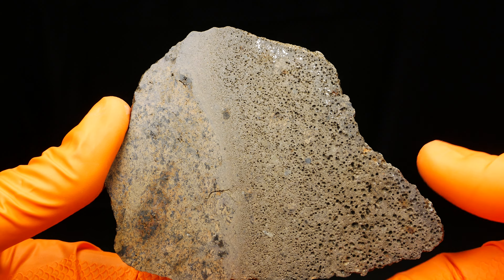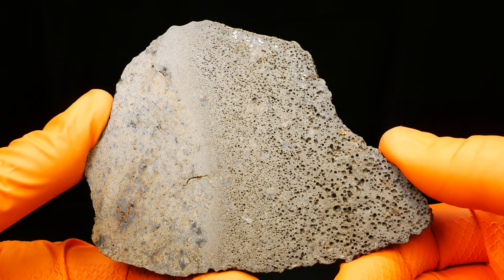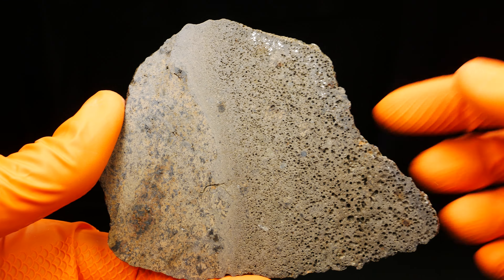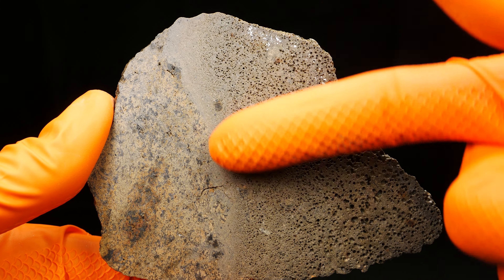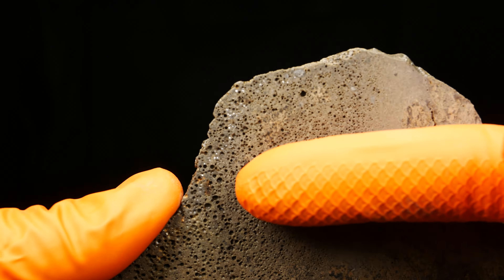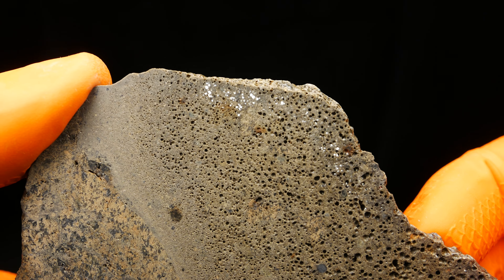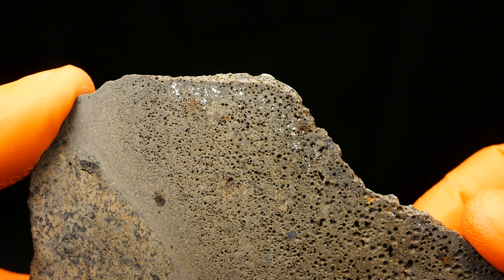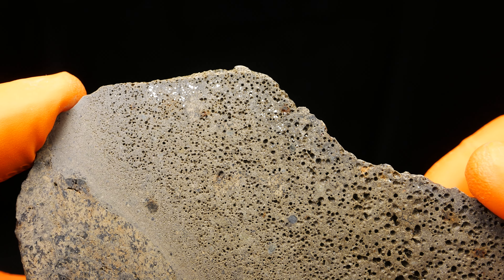PolandMET Meteorite JIKHARRA 001 (67.1 gram) BUBBLES